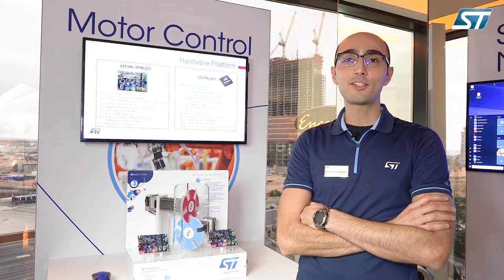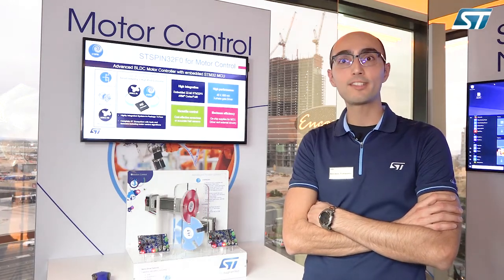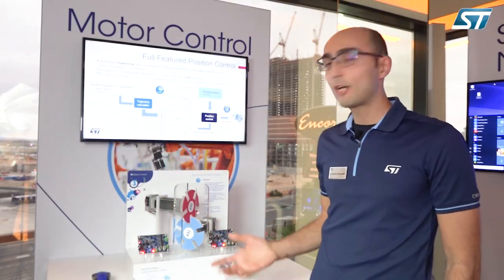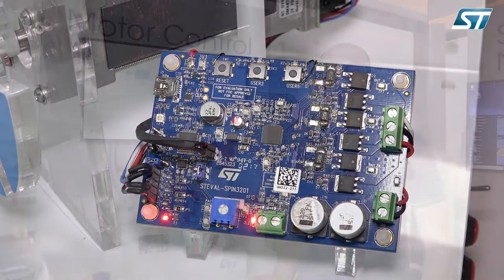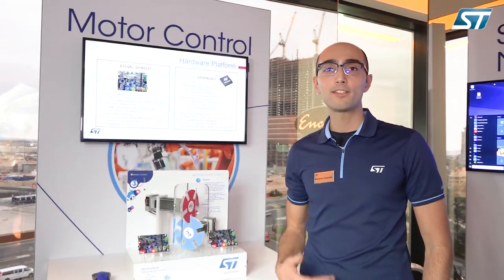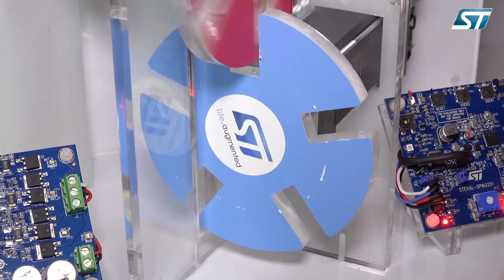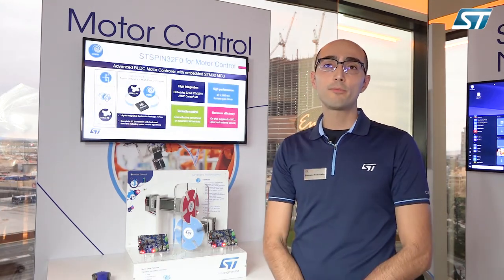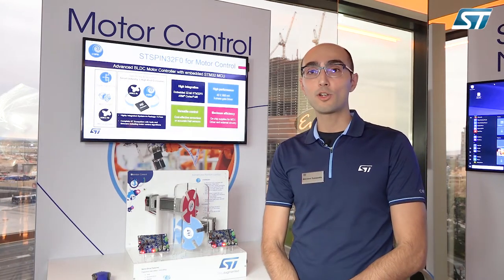ST at CES 2019 - Position Control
Precise positioning control for two BLDC motors. The highly-accurate servo controls two synchronized motors driving intersecting disks that appear to rotate through each other.

• STSPIN32FO with advanced control software provides precise positioning control
• The SOC implementation enables compact and efficient design integrating the microcontroller and the analog circuity in a single package